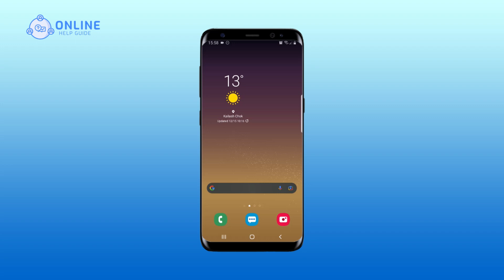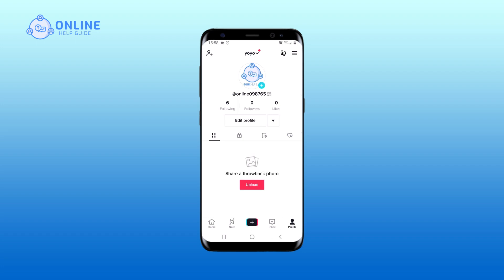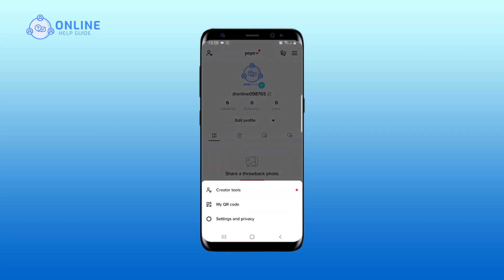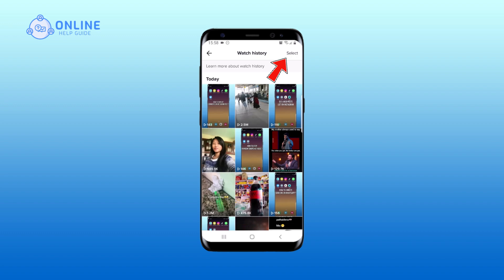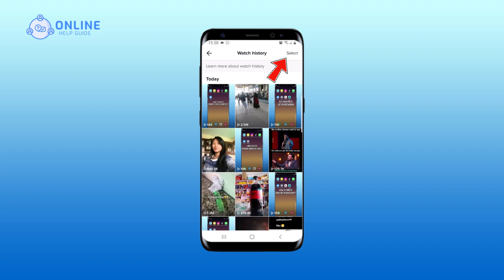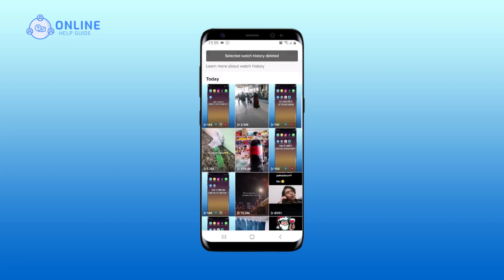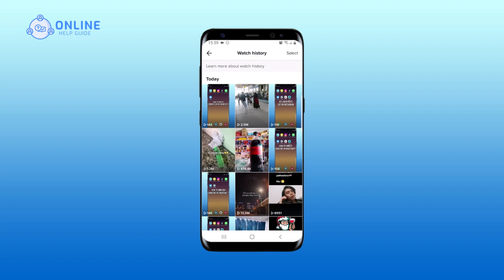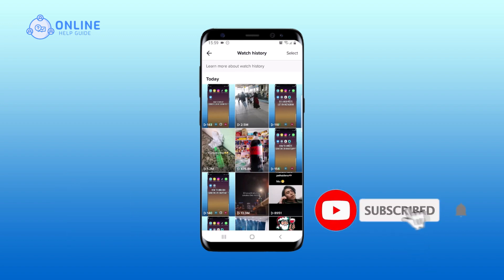How to Clear Watch History on TikTok | TikTok Guide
Looking to clear your watch history on TikTok and remove previous video views? This video tutorial will demonstrate how to clear watch history. By following our step-by-step instructions, you can ensure your viewing habits remain private and start fresh with your TikTok recommendations. Watch this video and learn how to clear watch history on TikTok.